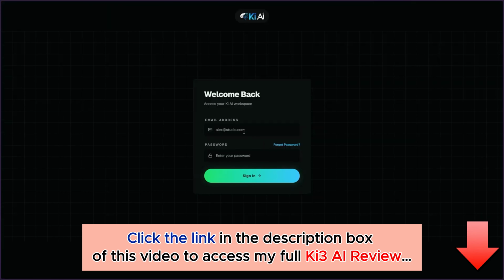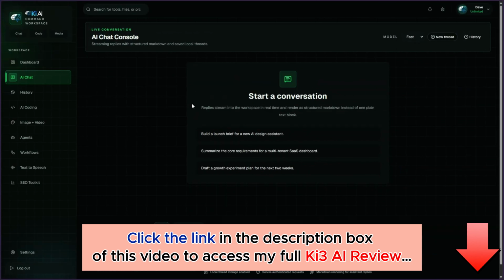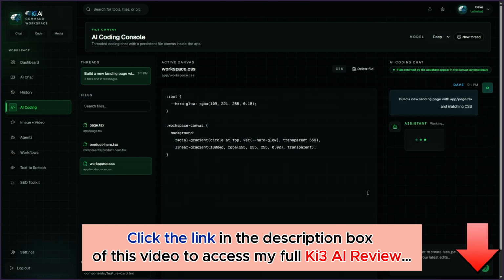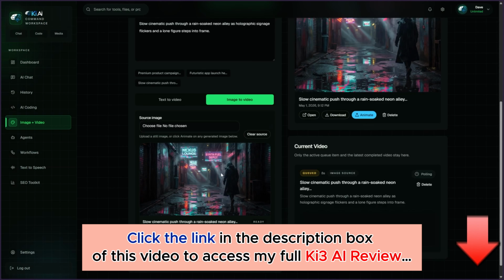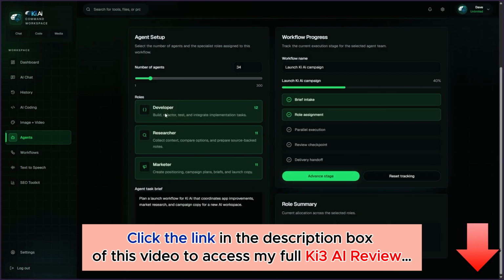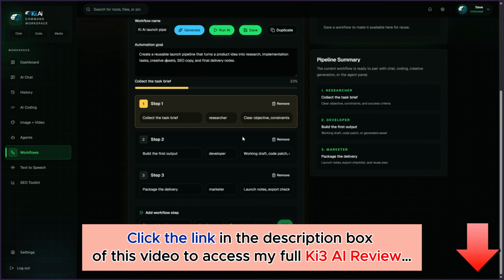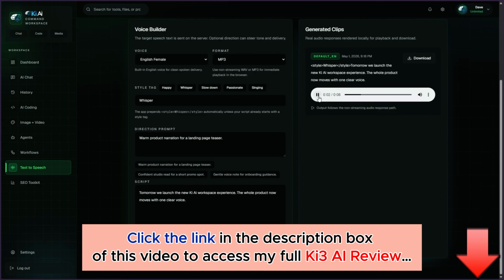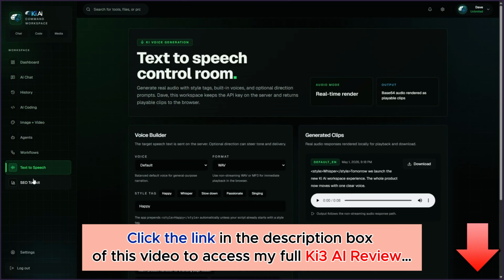Ki3 AI Review & Usage Instructions | Full Tutorial, 30% Off Code + VIP Bonuses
Want to learn how to use Ki3 AI before putting it to work for your own projects? This video gives you a practical Ki3 AI review and step-by-step tutorial, showing the main areas of the software and how to navigate them from the moment you log in.

I’ll guide you through the Ki3 AI dashboard and demonstrate how to work with its major workspaces, including AI Chat, AI Coding, image generation, image-to-video creation, AI Agents, automated Workflows, Text-to-Speech, and the SEO Toolkit. You’ll see where each tool is located, what to enter, and how to move from one task to the next.

Beyond the tutorial, I’ll also share my thoughts on the platform, explain its current offer, and cover the available upgrade path so you have a clearer picture before purchasing.

🔥 Ki3 AI 30% Off Code

Use coupon code KI3AI30 to receive 30% off the front-end and OTO upgrades during the promotion.

🎁 My Ki3 AI VIP Bonuses

Purchase Ki3 AI through my link and you’ll also qualify for my special VIP bonus package, created to give you additional resources alongside your software access.

What I Cover In This Video:
✅ How to access and log into Ki3 AI
✅ How to navigate the main dashboard
✅ How to use Ki3 AI Chat
✅ How to work inside the AI Coding workspace
✅ How to generate AI images
✅ How to turn an image into a video
✅ How to deploy AI Agent teams
✅ How to create reusable automated workflows
✅ How to generate Text-to-Speech audio
✅ How to use the SEO Toolkit
✅ How to adjust your Ki3 AI account settings
✅ Current Ki3 AI pricing information
✅ Ki3 AI OTO and upgrade overview
✅ How to claim the 30% discount
✅ Details about my VIP bonus package

Ki3 AI can be particularly useful for creators, freelancers, marketers, online entrepreneurs, and digital product sellers who want AI assistance across several types of work without maintaining a separate platform for every task.

The platform can support everything from content and research to coding, creative assets, automation, and digital project development. This walkthrough gives you a closer look at the actual workflow so you can judge how well it matches your own needs.

Watch the full Ki3 AI tutorial and review to see how the software works and learn how to start using its main tools correctly.

👍 Like the video if the walkthrough helps you.
💬 Drop your Ki3 AI questions in the comments.